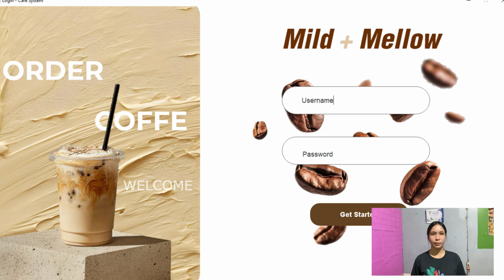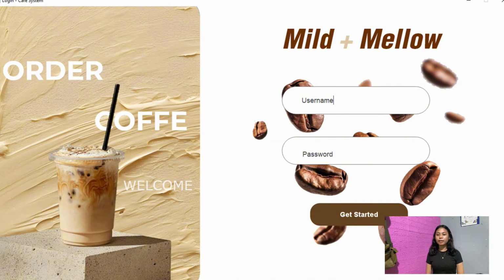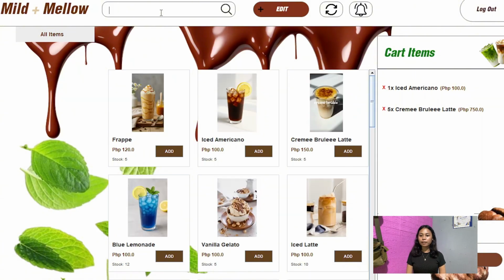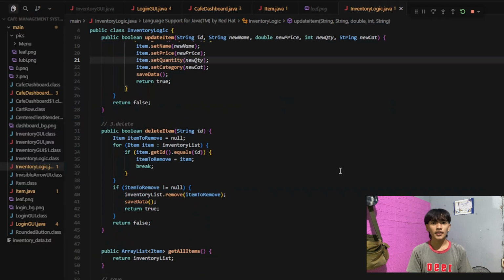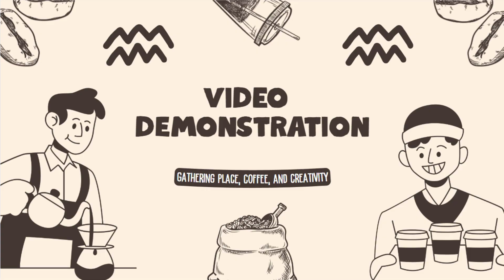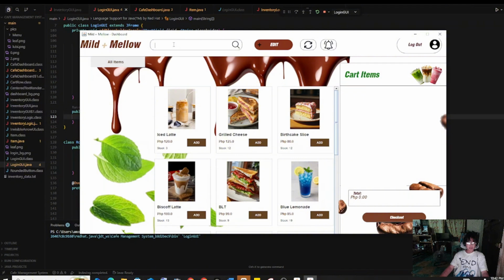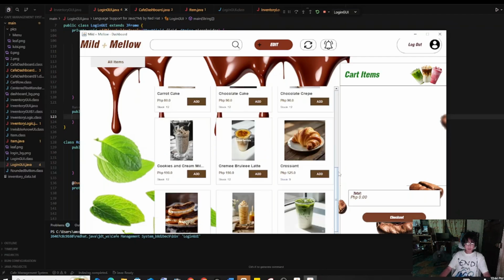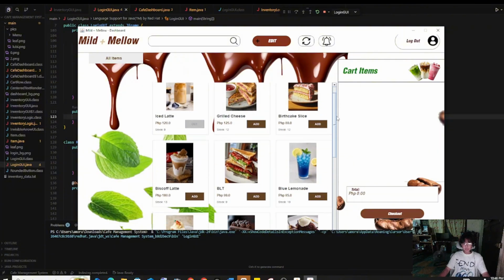Java Application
Lean Naive
Michaella Beltran
Anjelou Macarayan
Rovilyn Castrodes
Irish Mae Amora